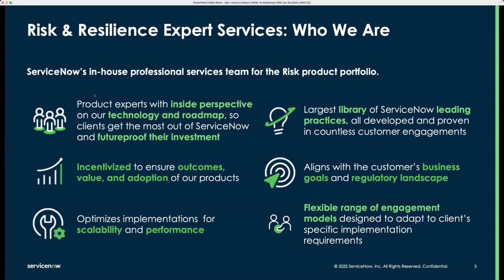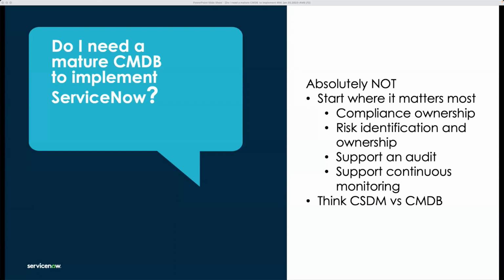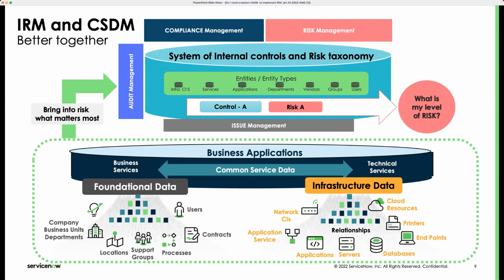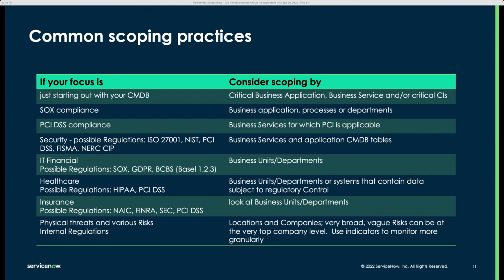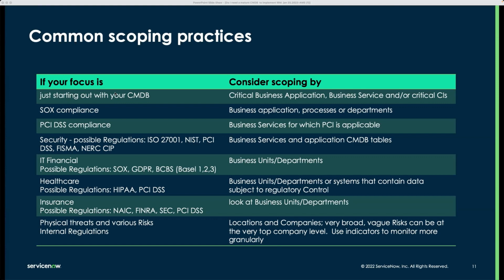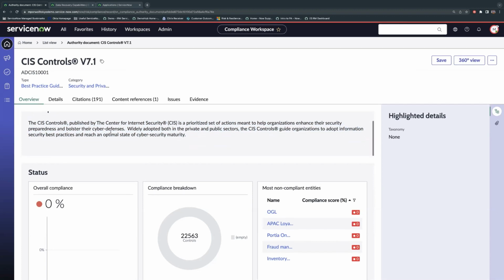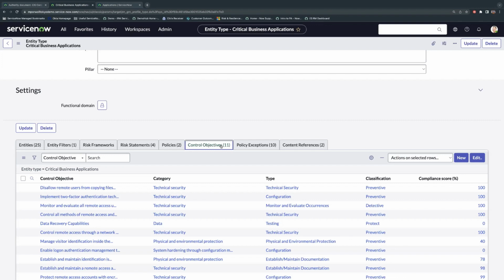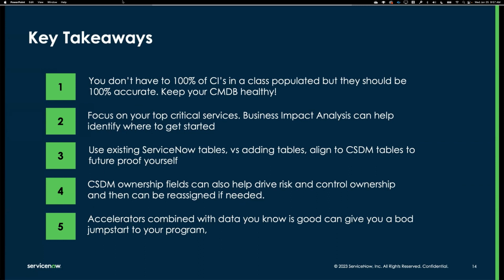Do I need a mature CMDB to Implement a Risk Program?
Your mission is to protect, sustain and enable your company's ability to thrive. But where do you start to create a scalable risk program where compliance, security and resiliency are integrated into every facet of your company? See how IRM from ServiceNow can help you extract your company's DNA from the CMDB for any data you have on the platform. Learn how you will be able to evaluate and monitor the enterprise risks that could affect critical business activities and provide business leaders the information they need to make critical decisions.

You don't need to have a mature CMDB to monitor your critical assets - join us to find out more.